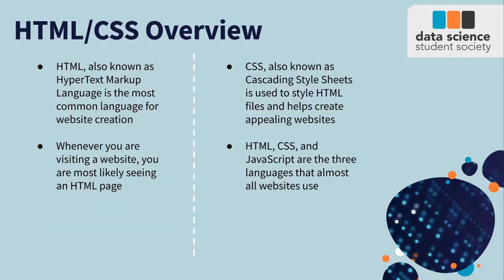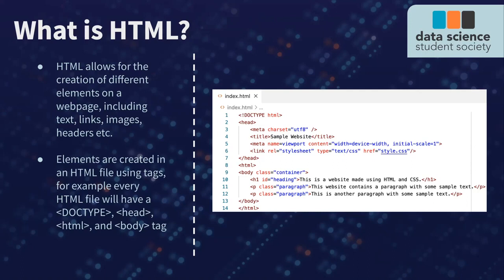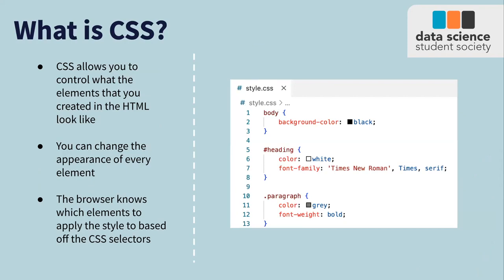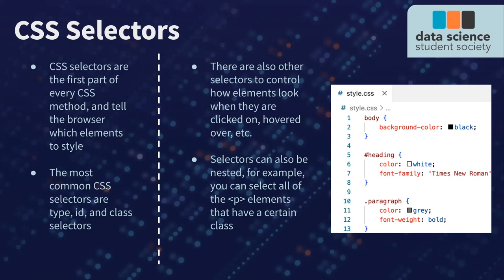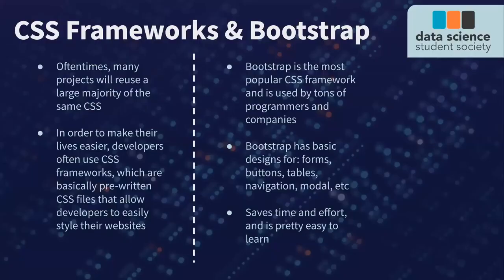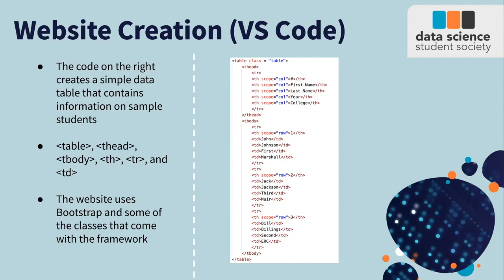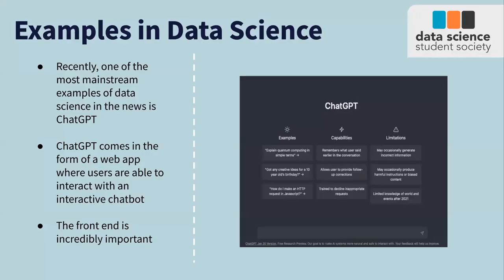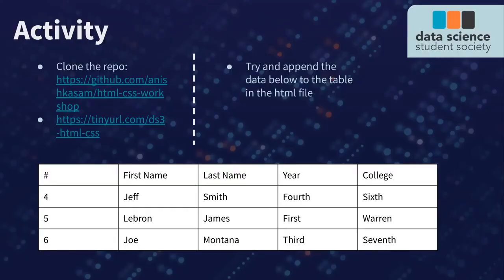HTML and CSS for Data Vis Workshop Winter 2023